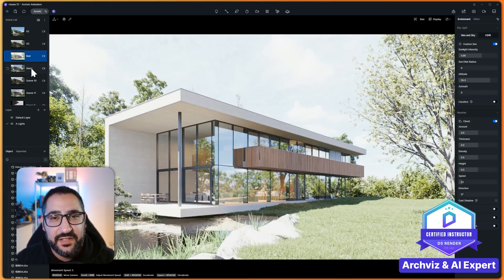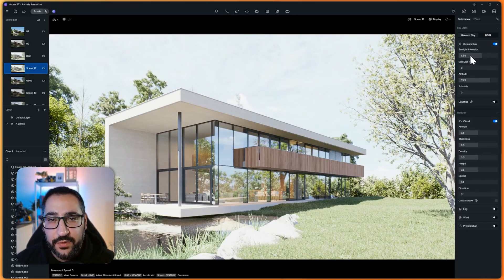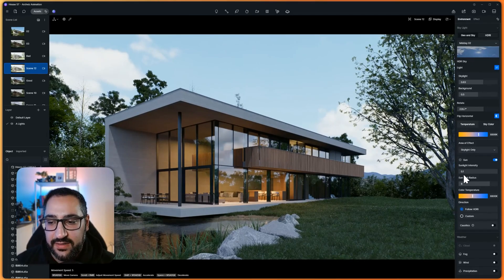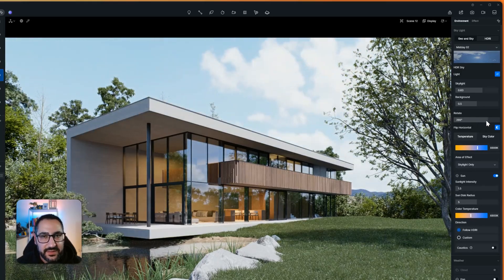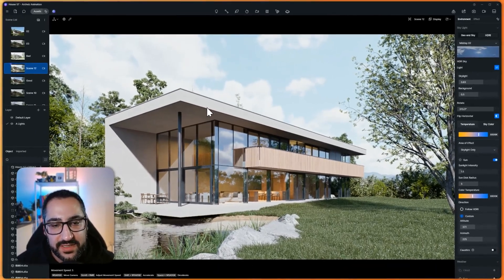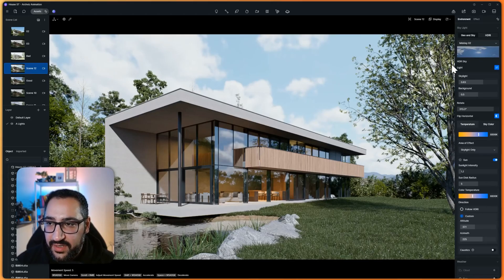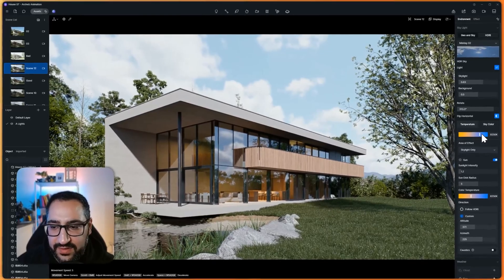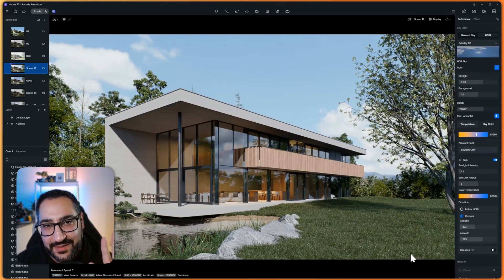How to Improve Lighting in D5 Render – Step-by-Step Guide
🌅 How to Improve Lighting in D5 Render for Realistic Results
In this video, I share all the settings and techniques I use to take lighting in D5 Render to the next level. Whether you're struggling with flat-looking renders or aiming for photorealistic lighting, this guide will help you get there.

⚡ What you'll learn in this video:

-My go-to settings for realistic lighting in D5 Render.
-How to use shadows and reflections to enhance realism.
-Pro tricks to make your scenes feel dynamic and lifelike.

🎯 By the end of this video, you’ll have a clear understanding of how to improve your lighting setup for stunning, professional-quality renders.

📖Chapters
00:00 Introduction
00:52 Lighting Settings
05:41 Sun and Shadows
07:36 Final Thoughts